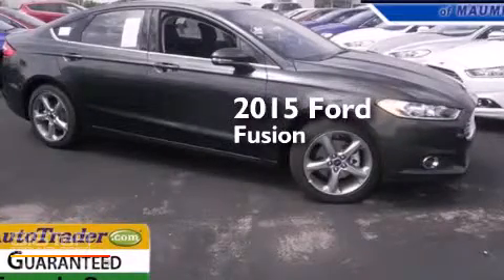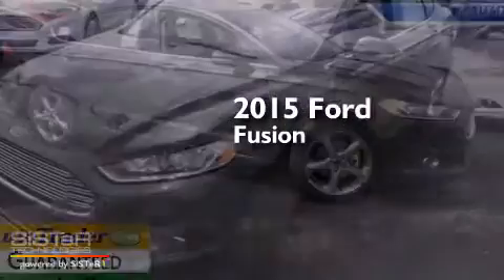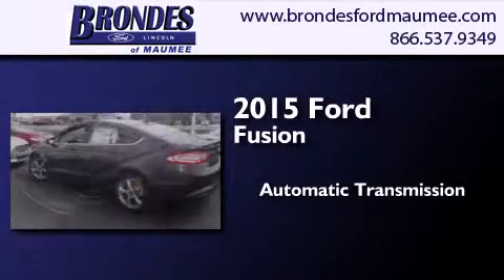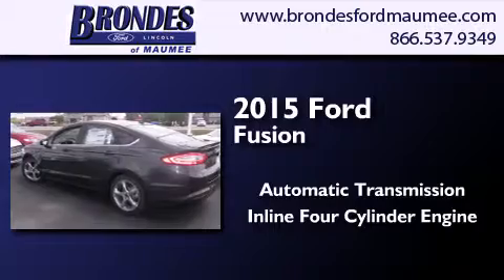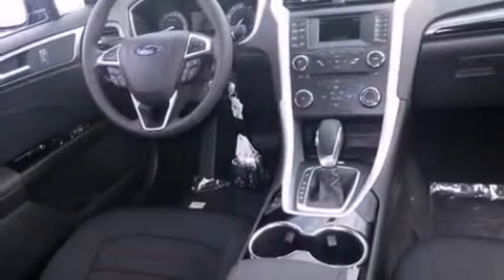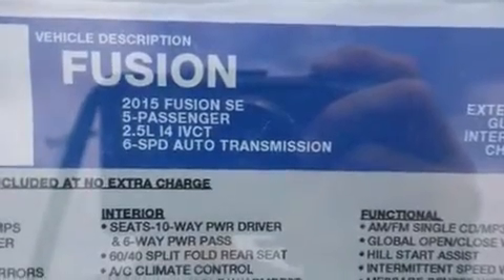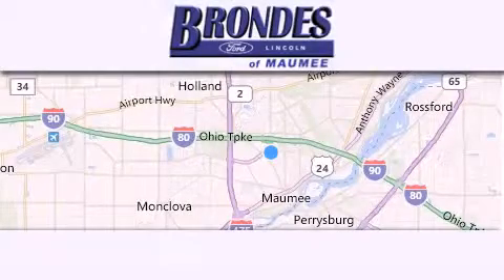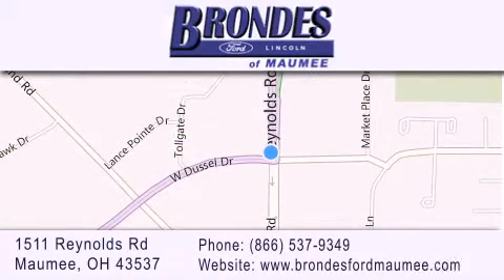2015 Ford Fusion Toledo OH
We have been honored to serve the Maumee OH area , we promise that your experience at our dealership will exceed your expectations ! Year : 2015 Make : Ford Model : Fusion Engine : 2.5L 4 cyls Trans . : Automatic Exterior : Gray Interior : Ebony w/EcoCloth Front Bucket Seats Stock : FC5006 Brondes Ford Maumee 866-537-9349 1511 Reynolds Rd. Maumee , OH 43537